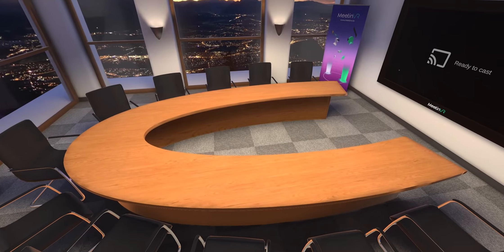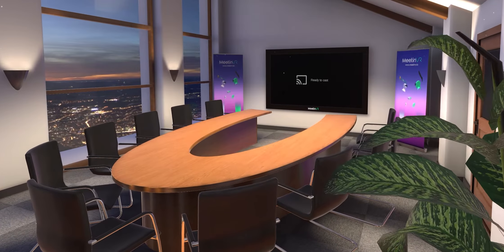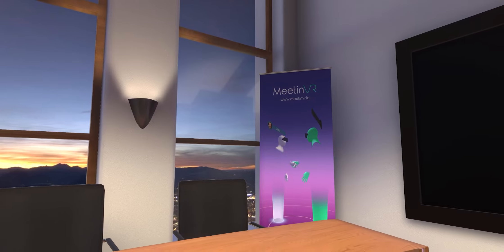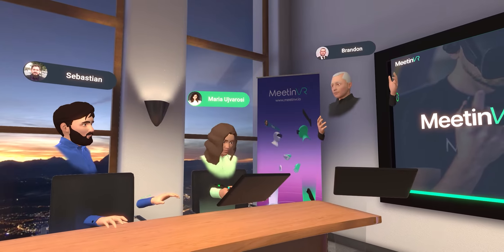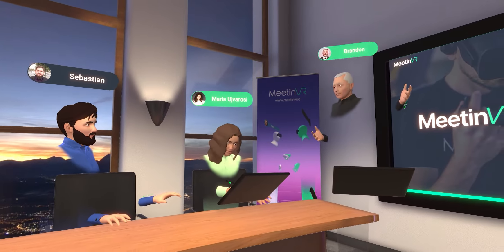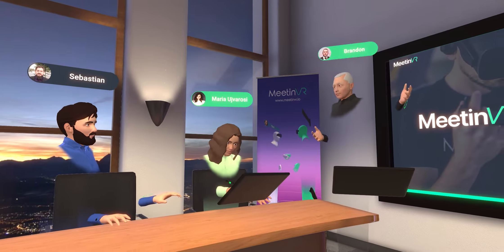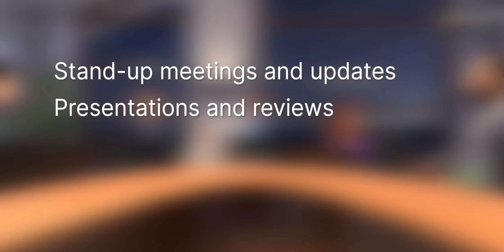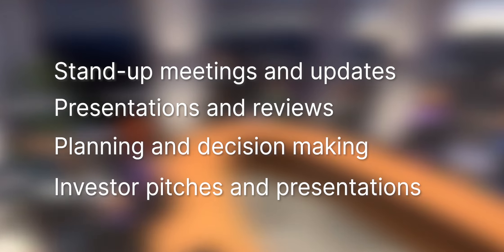MeetinVR Rooms - Conference Room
The Conference Room is perfect for planning and decision making sessions, Scrum and other Agile meetings. Its classic format is familiar to everyone, and has room for up to 12 simultaneous users.